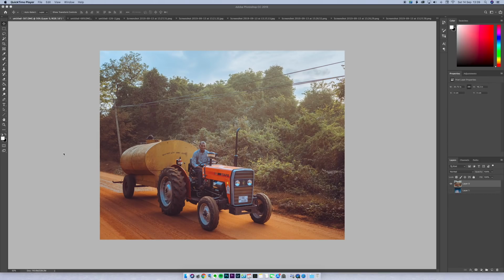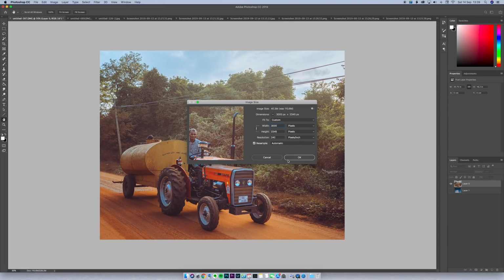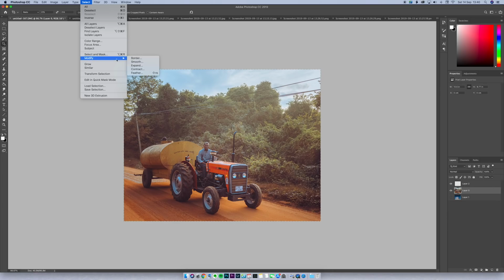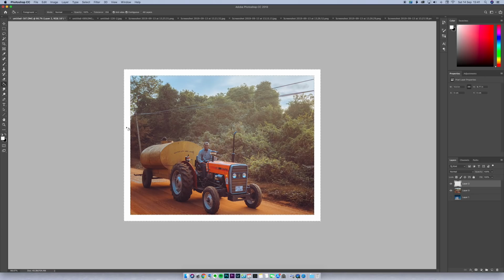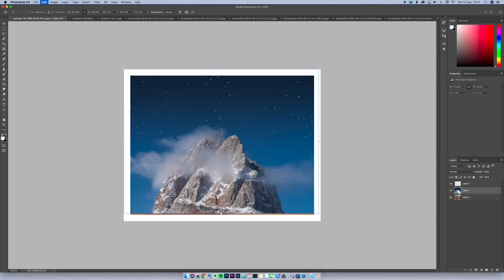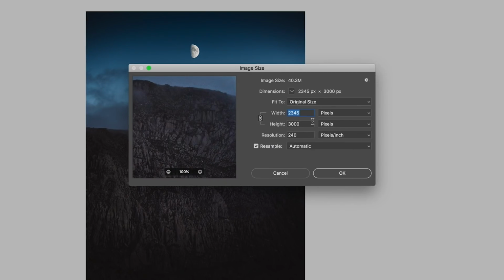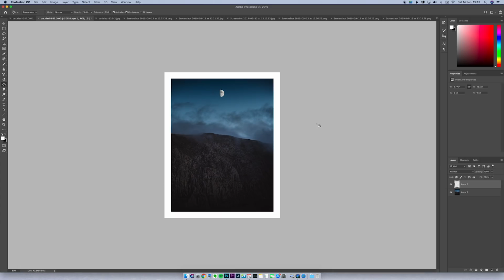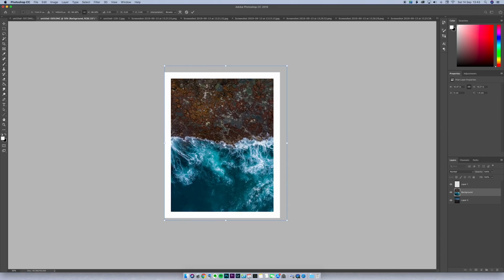How to get BORDERS on your INSTAGRAM PHOTOS...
I'm asked a lot about how I get borders around my photos on my instagram feed. It's a couple of simple steps in Photoshop, here's how I do it :)

If you would like a print of any photo that appears in one of my videos, please email with a screenshot of the image you would like, and the size you would like (A4 = £30 or A3 = £50). These prints are signed but not numbered. Thanks for your support :)

Lenses:

Leica 8-18
25mm Leica
15mm Leica
42.5 mm Lumix

Accessories:

Camera clip
Shotgun Mic
Big Tripod
Red camera strap
Little Tripod
Anker Charger
UV, Polariser, ND8, N81000 combo (46mm)
ND kit (58mm)
Schott polariser and UV (58mm)
DJI Mavic 2
Memory card wallet
Messenger Bag (Sandstone)
Hard Drives